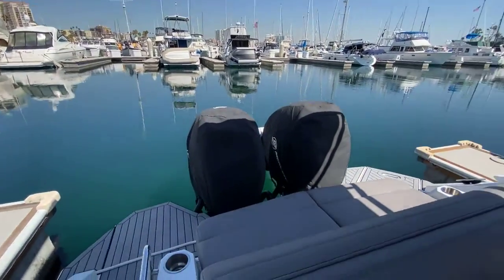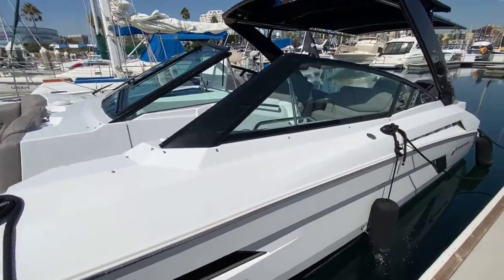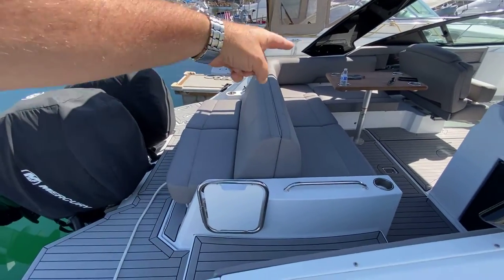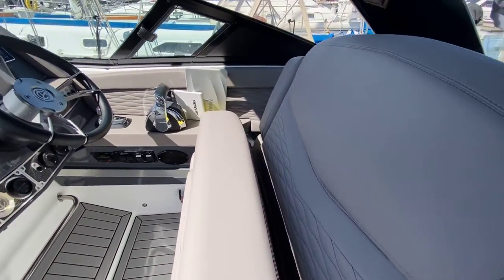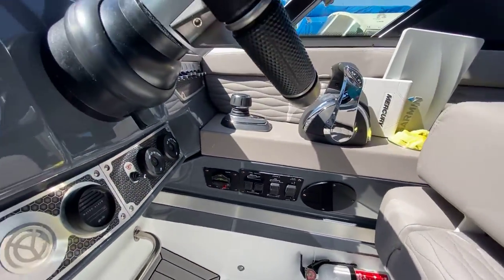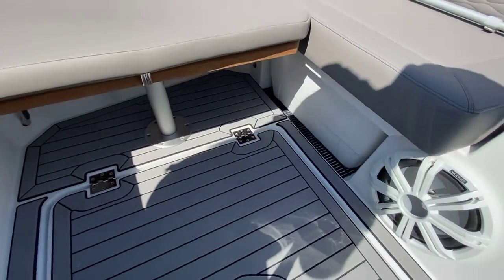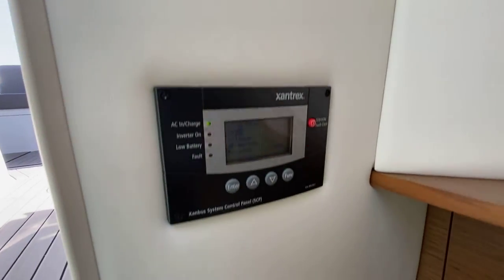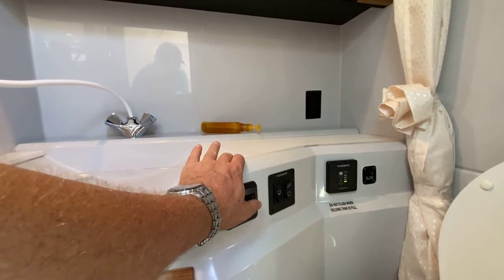2021 Cruisers Yachts 338 O/B quick walkthrough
Please enjoy this quick walkthrough I did for a client in UK. yachtsnob on WhatsApp